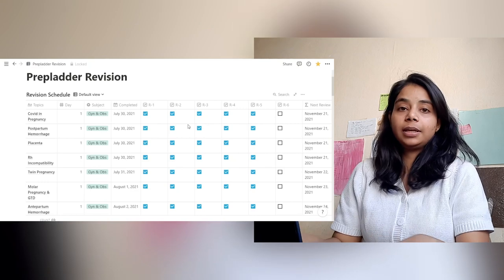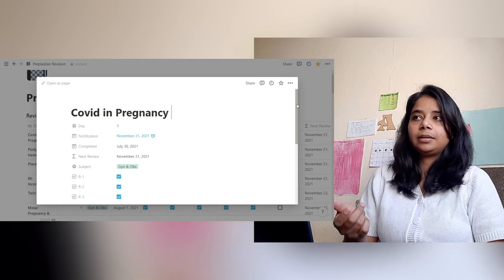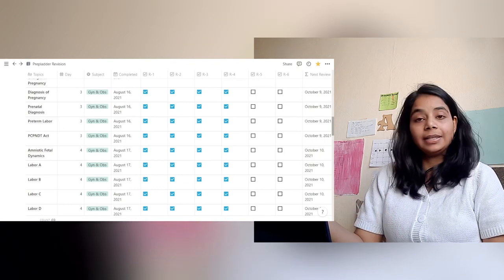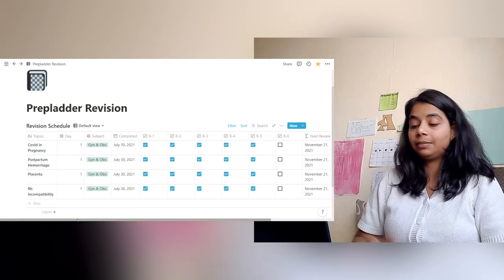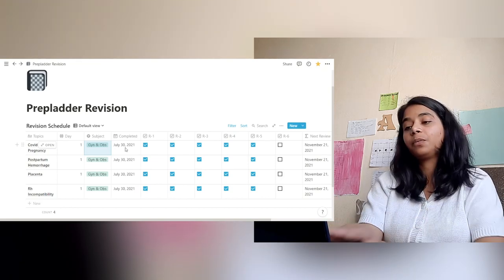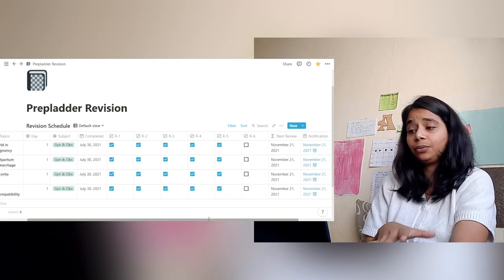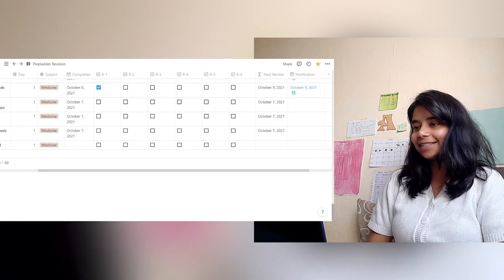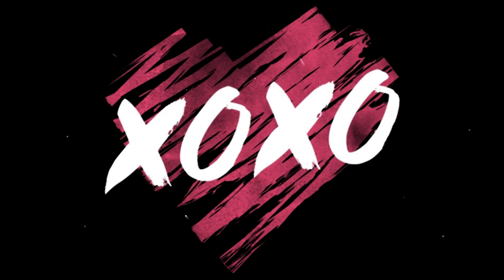USING NOTION TO MAKE MY REVISION SCHEDULE 📅 | PREPLADDER REVISION 📋 | MEDICAL SCHOOL DIARIES👩🏻‍⚕️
I made a Youtube short earlier on the same topic, you can watch it :

Timestamps:-
Start 00:00
Intro 1:00
Why notion? 3:18
Naming 4:03
Endless pages 4:40
Origin of formula 5:30
Using filters 5:51
Extending table 6:27
*Formula 7:39
Notifications 9:31
Add view 11:02
Editing in Page 11:33
Prioritizing Revision 12:10
Missed Notifications 13:44
1st Revision 14:09
 Outro 14:31

Leave your feedback or queries in the comments section, or via Instagram or Gmail, I would love to hear from you. 🥰

Thanks to you for your support.

I speak Hindi as well as English and a little bit Ukrainian.

- Maono Shotgun Microphone
- Samsung Galaxy A51